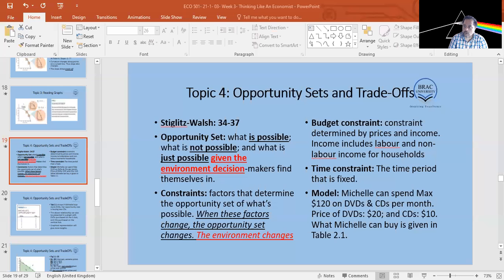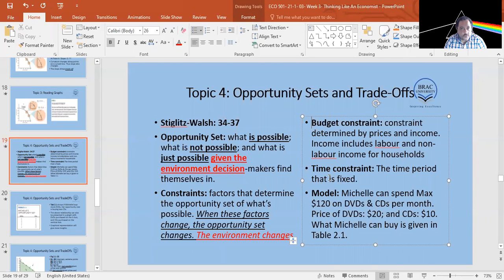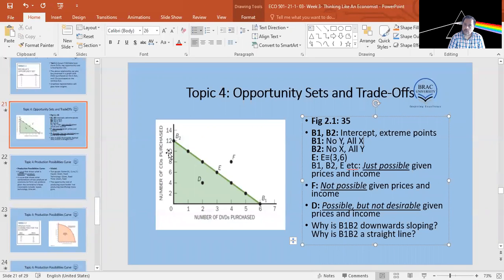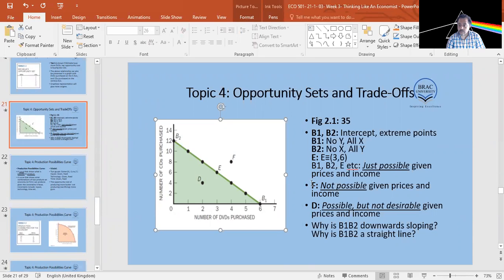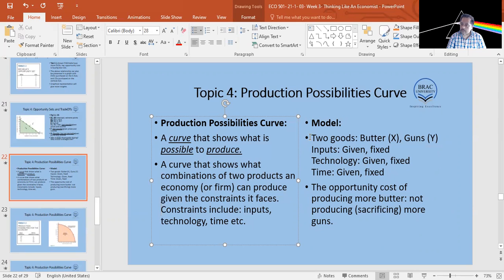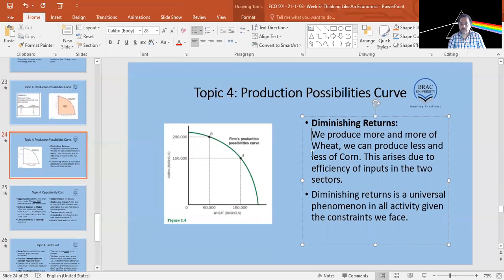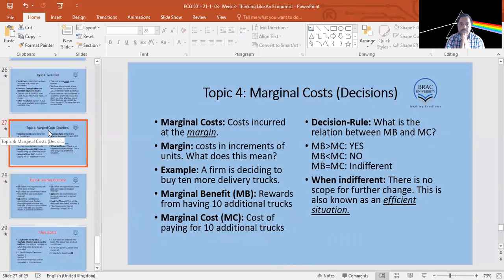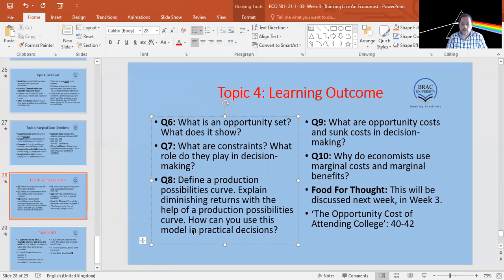ECO 501 21 1 Sem Week 3 Thinking Like An Economist Part 5 of 5. 21 20 MIN